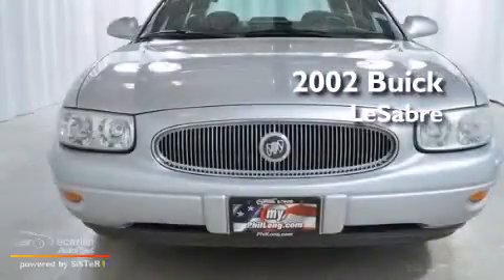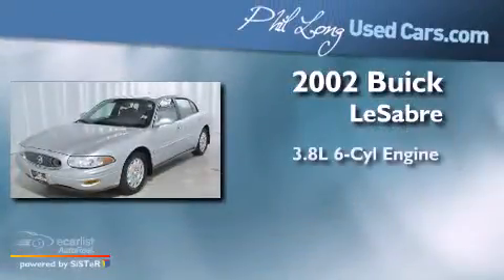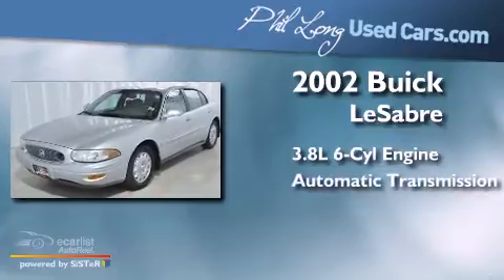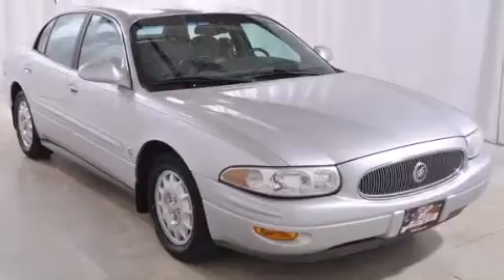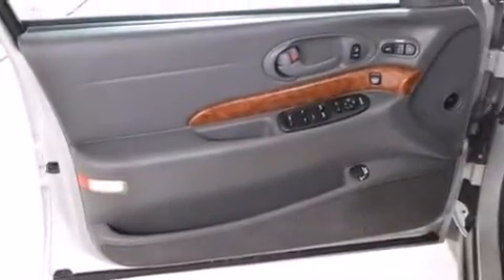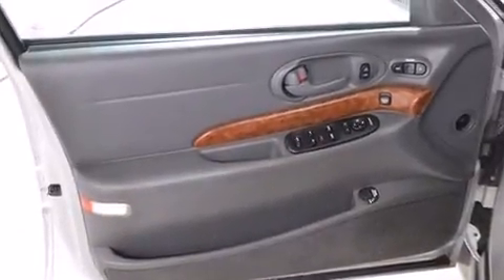2002 Buick LeSabre Colorado Springs CO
Year : 2002
 Make : Buick
 Model : LeSabre
 Engine : 3.8L (231) SFI V6 3800 Series II engine
 Trans . : Automatic
 Exterior : Silver
 Miles : 106,776

 Pre-Owned 2002 Buick LeSabre Colorado Springs CO